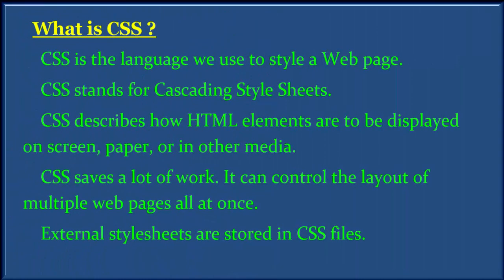CSS Tutorial for Beginners | How to make website using html and css| CSS Tutorial -8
This video make how to create a website design & development by using HTML-CSS Code into Notepad |
(This is Tutorial - 8,You Can Learn Inline CSS-Internal CSS-External CSS).

| CSS Tutorial for Beginners | Build Websites with html & css | How to make website using html and css |
    CSS is the language we use to style a Web page.

Why Use CSS?
CSS is used to define styles for your web pages, including the design, layout and variations in display for different devices and screen sizes.
Here's another way to summarize the three ways you can add CSS to HTML:
 Inline CSS:
Requires the style attribute placed inside an HTML element.
    Internal CSS:
Requires the style element placed inside the head section of an HTML file.
 External CSS:
Requires the link element placed inside the head section of an HTML file.External stylesheets are stored in CSS files.
Note :-Text Speech voice by "Matthew" using for Teaching Purposes.